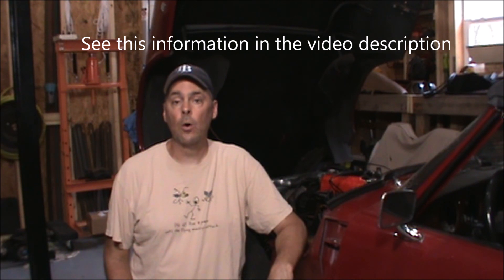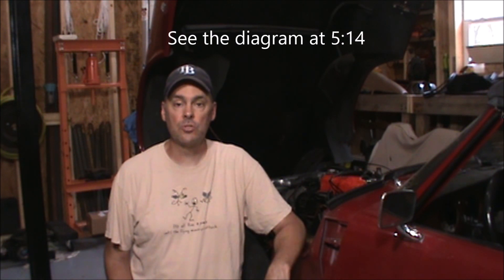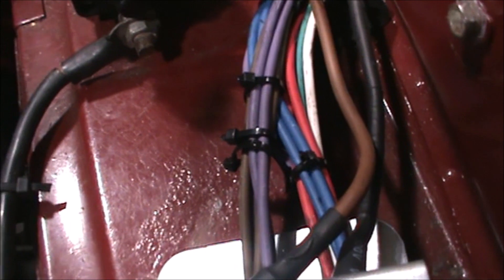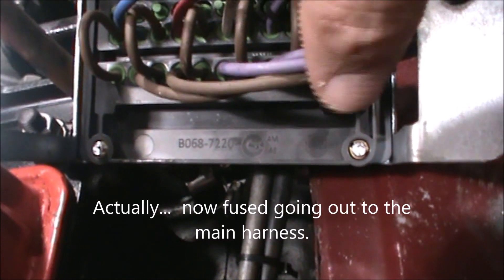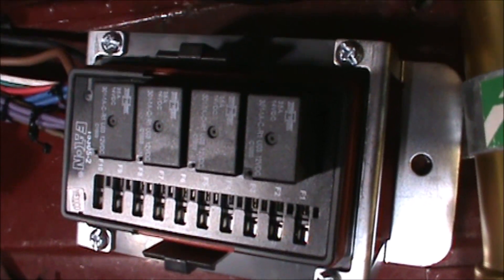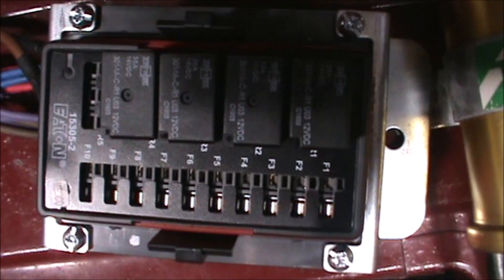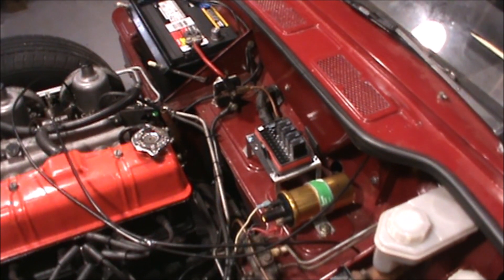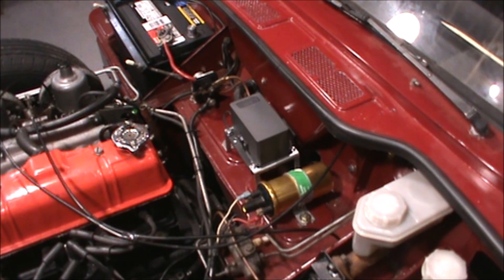Triumph Spitfire 1500 - Wiring Mods & Upgrades - Ep. 6 - RTMR Wiring & Install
In this episode, the wired RTMR is shown in it's wired configuration, hooked up to power/ground and installed.  The installed wiring diagram is included at 5:14.

Original wiring diagram used for this build can be found at the following URL

The link below is the reference I used to execute the wiring of the RMTR.

Ridgeback's video for wiring the RTMR is very straightforward, includes all the materials and tools.  I certainly could not come close to doing as good a job as him.  Great instructional video.    I did not follow exactly. The main difference in approach is that I did not use the black/green weatherpack connectors, did not use the "upside down" installation of the relays and did not use the external busbar/fuses.  I used the built-in positive and negative busbars and installed the relays in the "rightside up" orientation.  This changed the orientation of the wiring from this excellent video.